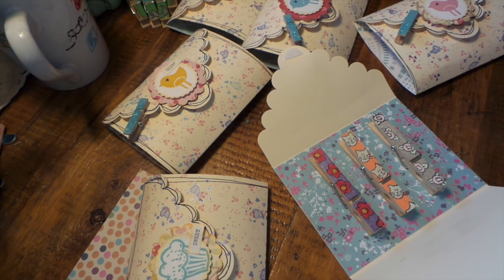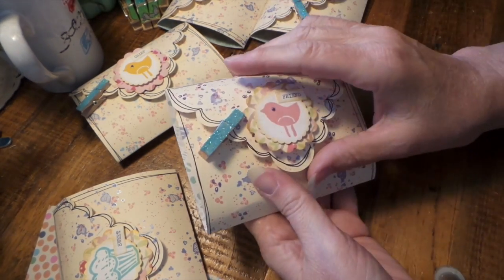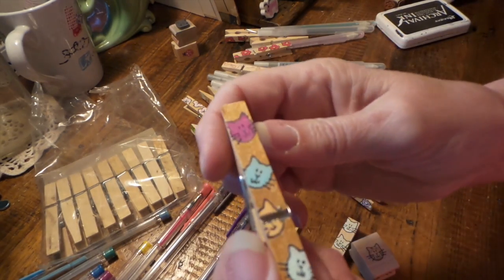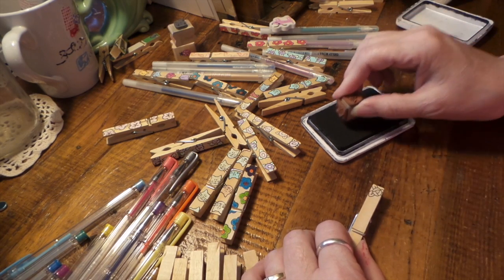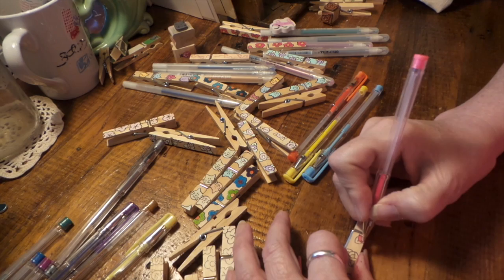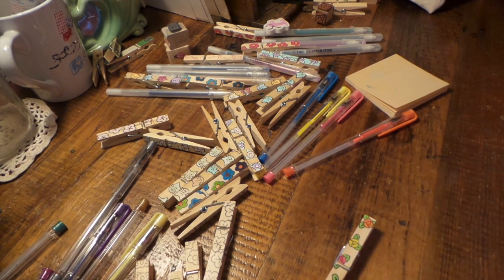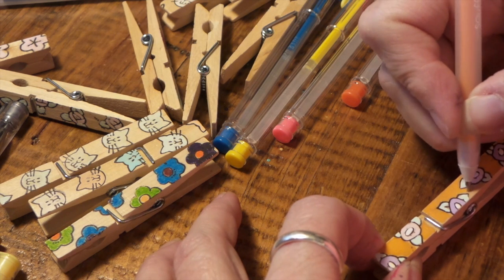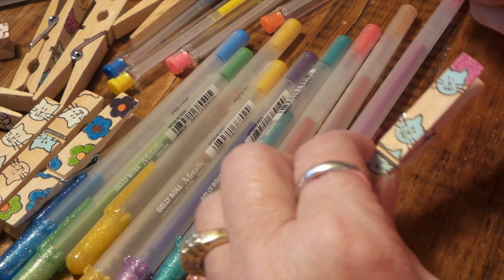Doodling Clothespins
This video is about GelliPrint 1